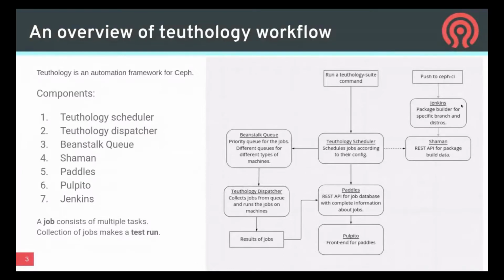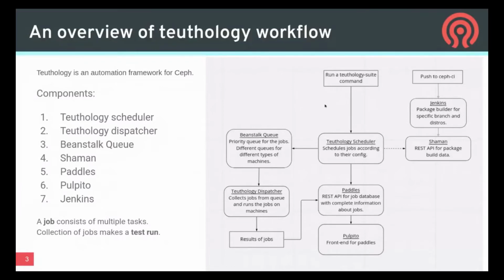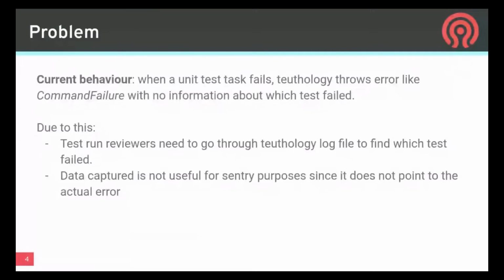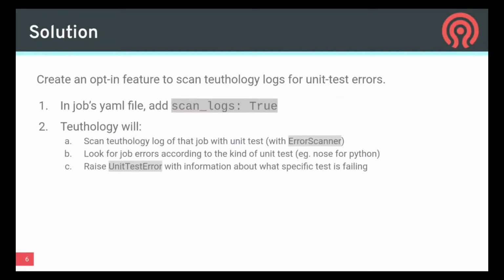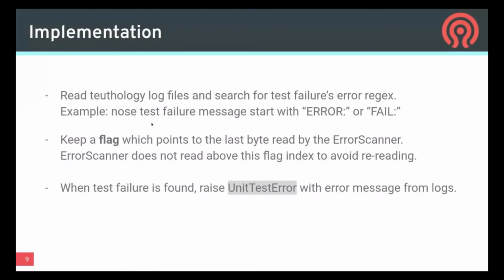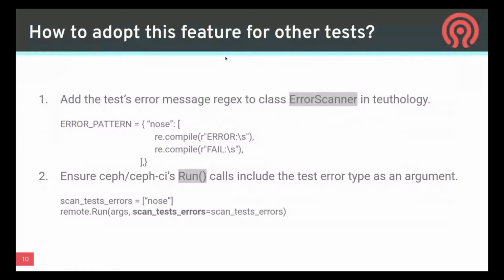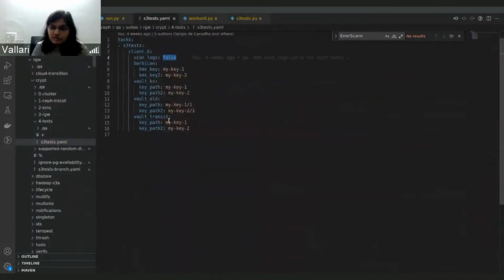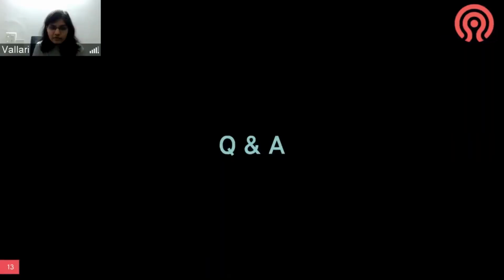Ceph Tech Talk: Making Teuthology a Better Detective